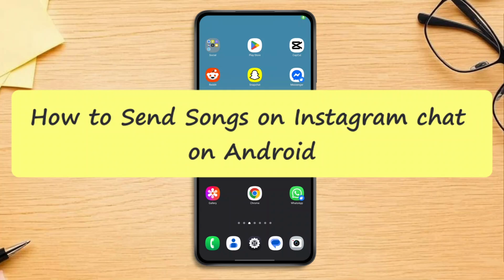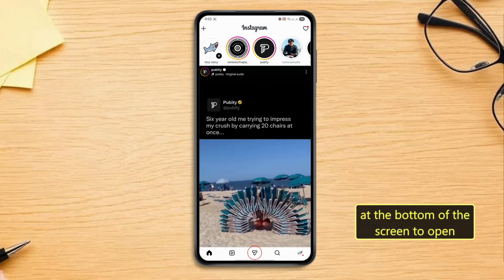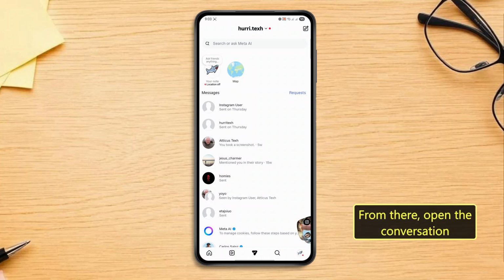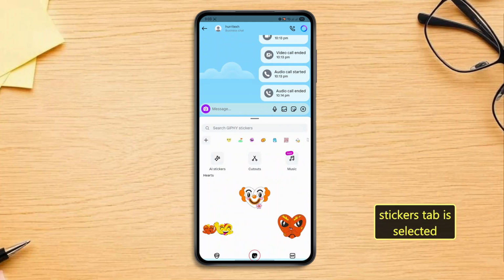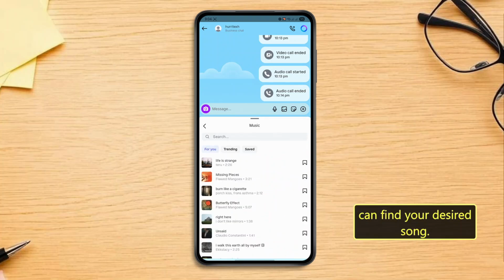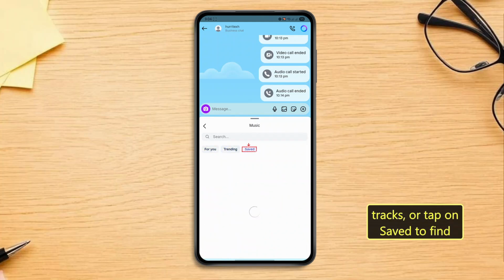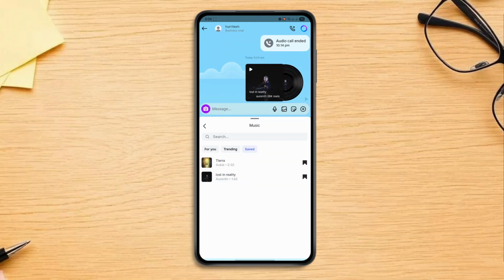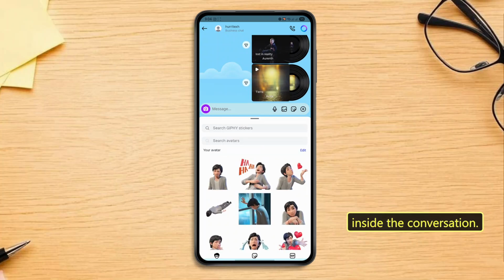How to Send Songs on Instagram chat on Android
Learn how to send songs on Instagram chat on Android with this easy step-by-step tutorial. Whether you're exploring Instagram chat features or looking for the best way of music sharing on social media, this guide will help you share your favorite tracks directly through Instagram messaging.

In this video, you'll discover how to use Instagram DMs for Android music sharing and improve your Instagram communication with simple song sharing tips. We’ll also show how Android music apps integrate with Instagram chat so you can send music quickly and easily using the latest Instagram updates.

Timestamps:
0:00 Introduction
0:20: Open Instagram Chat